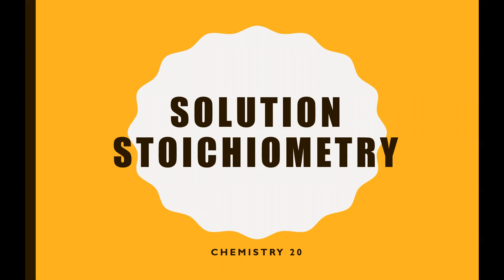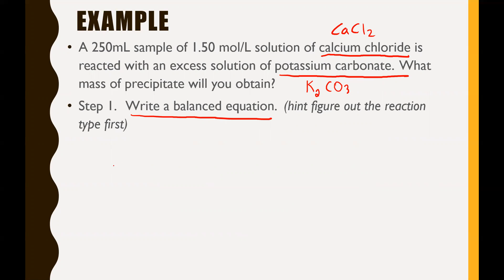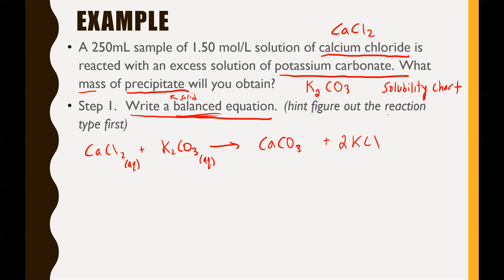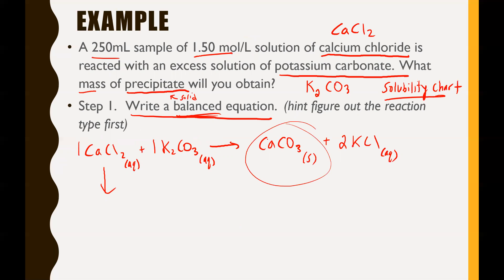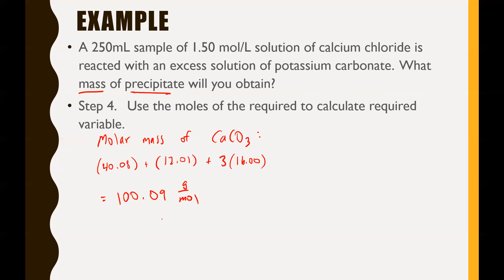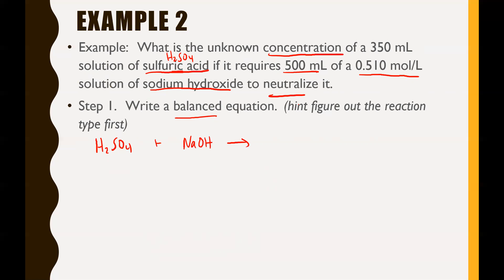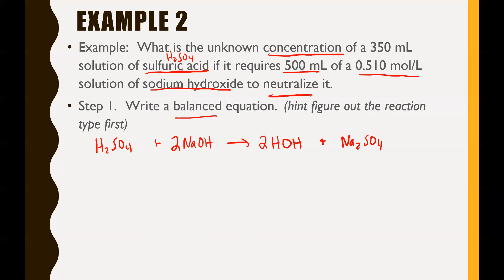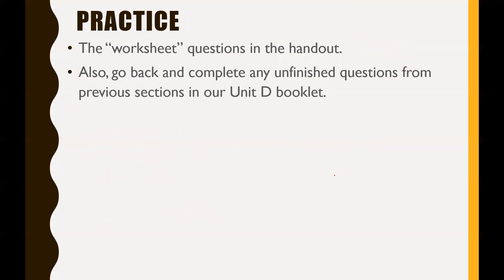Chemistry 20 - Solution Stoichiometry